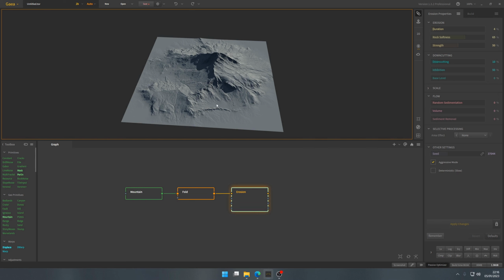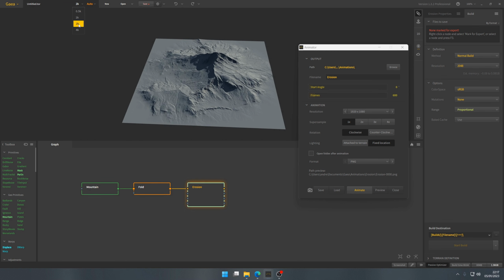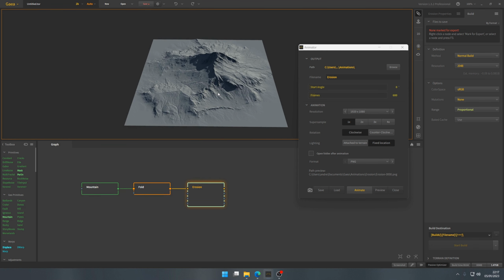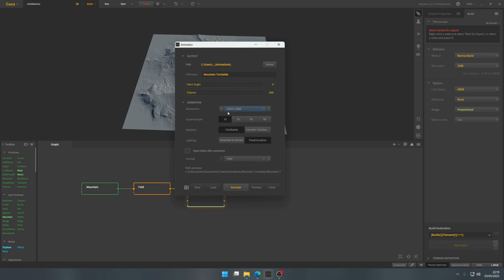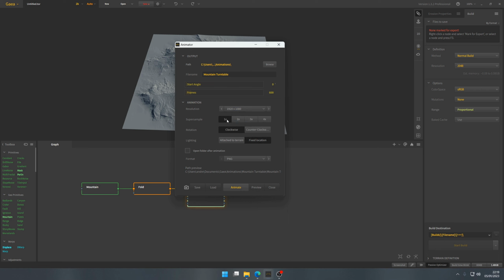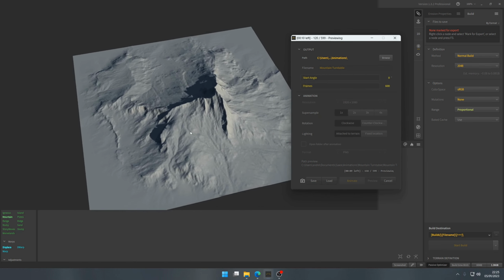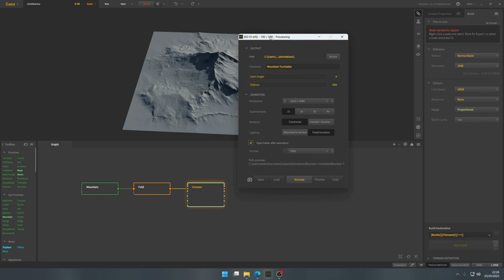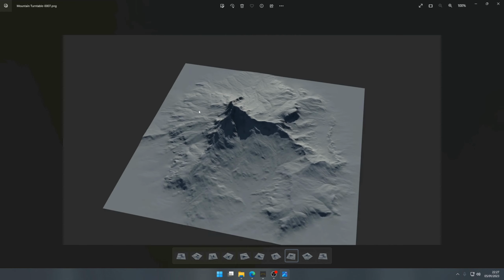Gaea 1.3 Tutorial | How to Create a Turntable Animation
How to create a turntable animation directly in Gaea.